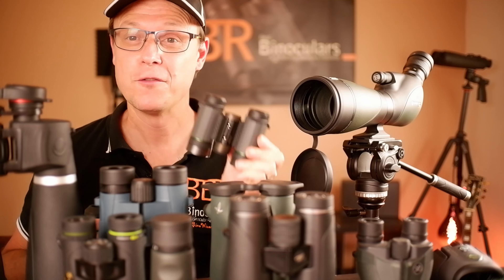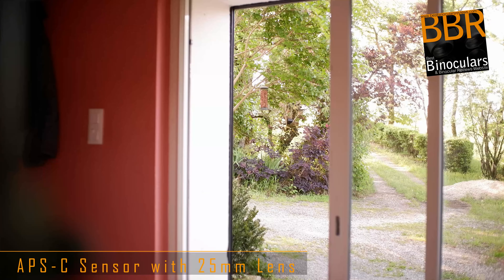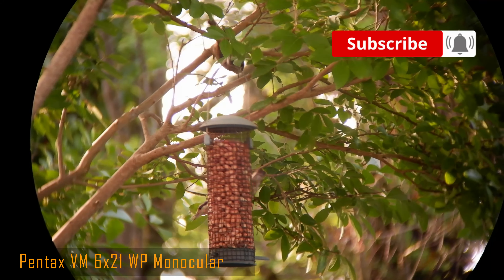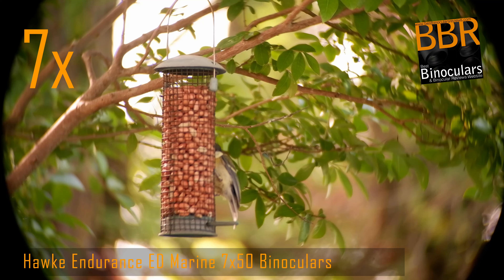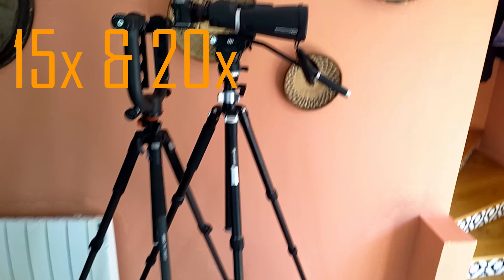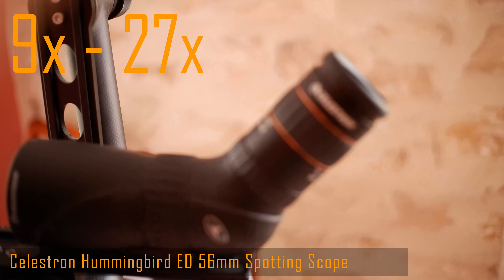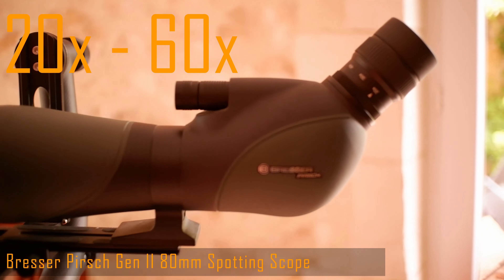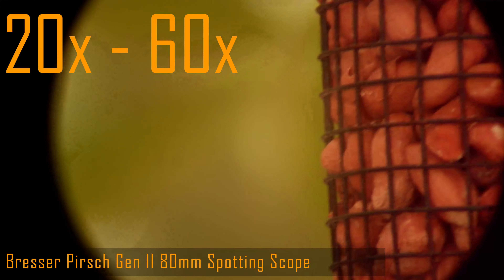Binoculars Zoom Test - 4x, 6x, 7x, 8x, 10x, 16x, 20x, 30x, 60x Magnification Comparisons Close Range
Episode 1:  I compare magnifications of binoculars, scopes, and monoculars at close range.

For this optics zoom comparison test, I used a variety of binoculars, spotting scopes, and monoculars, all with different magnifications (4x, 6x, 7x, 8x, 9x, 10x, 16x, 20x, 30x, and 60x zooms) and different objective lens sizes all of which were directed at a bird feeder located less than 5 meters away.

0:45  - Equipment Used & Setup
2:40  - 0x zoom
3:00 - 4x magnification
4:10 - 6x zoom
5:29 - 7x magnification
7:40 - 8x zoom
9:12 - 10x zoom
11:05 - 15x & 20x zoom binoculars
12:03 - 16x magnification
13:22 - 9x-27x spotting scope
15:40 - 20x-60x spotting scope
18:12 - 100mm, 400mm &  800mm Canon digital zoom monocular
20:41 - Conclusion

Look out for  Episode 2 which will include medium and long-range zoom comparisons.

Links to the reviews of the binoculars, scopes, monoculars, and tripods featured in the video: